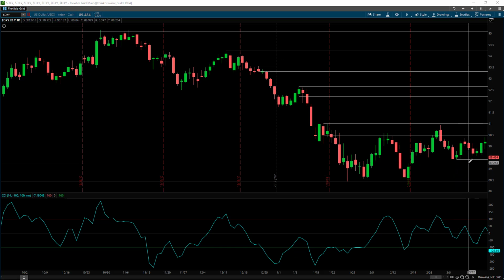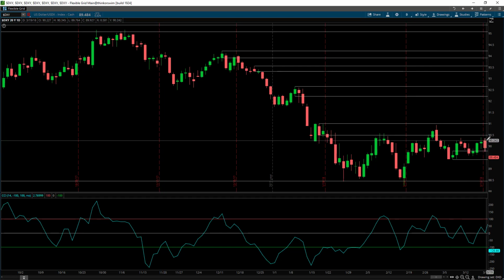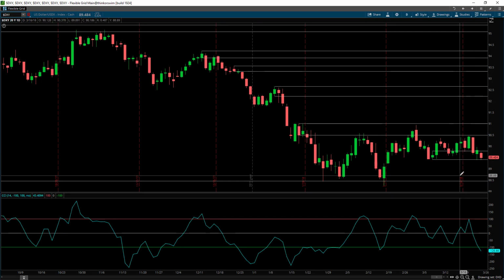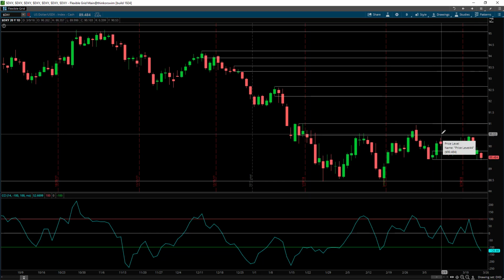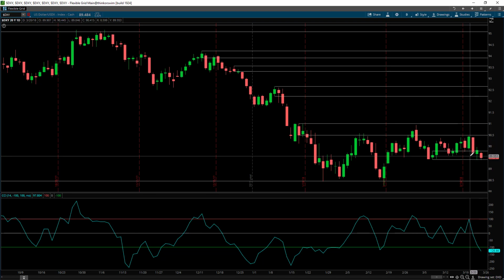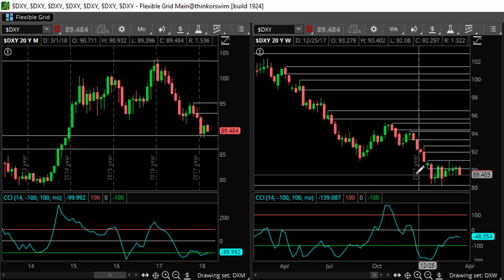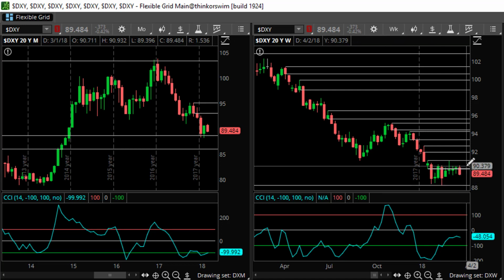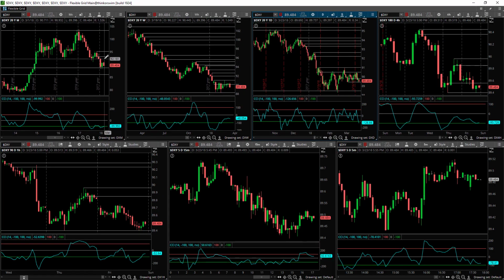Where Is The Dollar Going Next? (25 March 2018)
Improve Your Trading Results... [SHORT VERSION]

Improve Your Trading Results... [WEBINAR VERSION]

***Watch from 33:50 - You may need to hear this...***